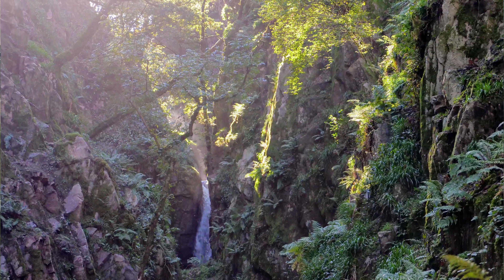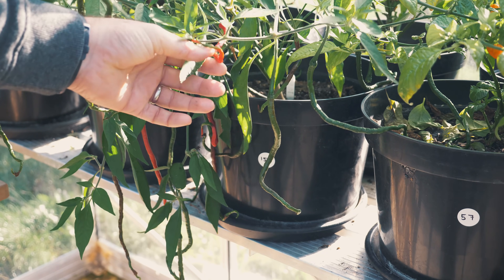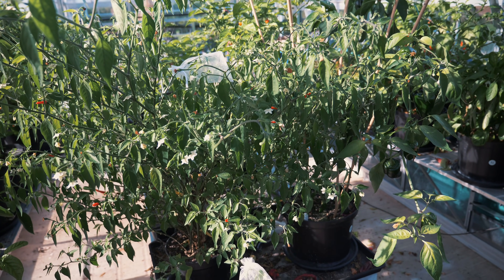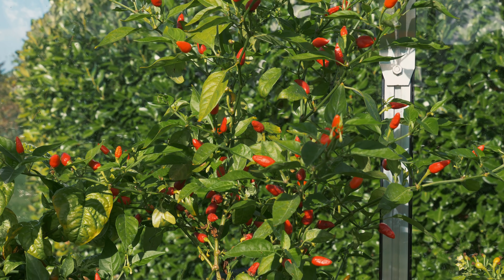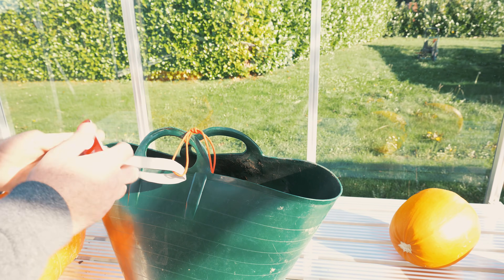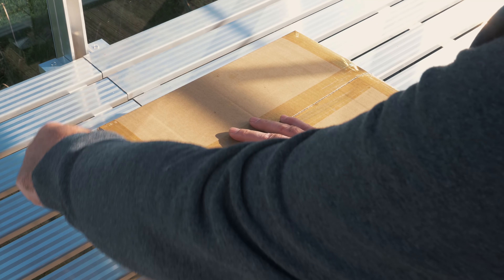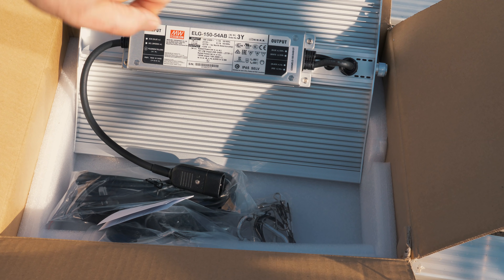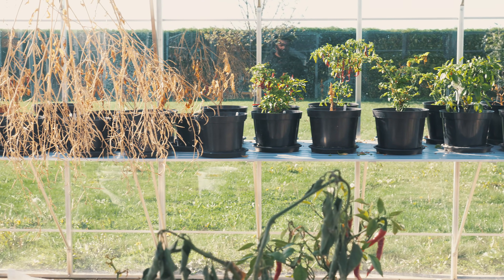Grow light giveaway, and checking in on the chillies! (2021.E10 Garden Updates)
This is a pretty busy episode! I finally weigh my pumpkin, is it bigger than my previous record? We have a look around my chillies. and stick around for the end for another little announcement!

Giveaway is open to USA, Canada, Europe, Australia and United Kingdom.